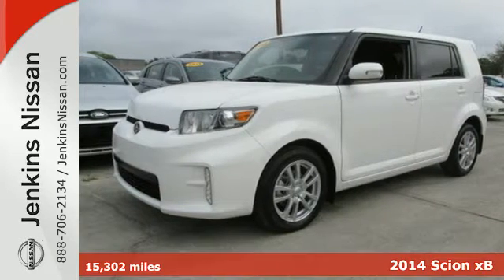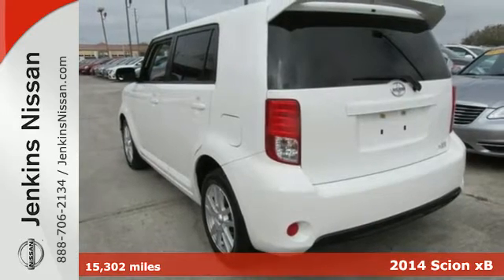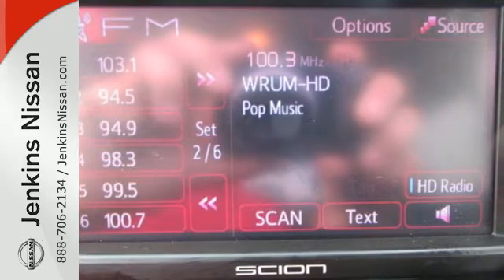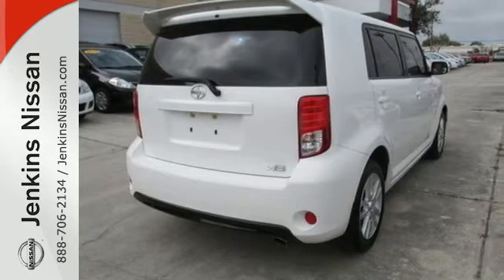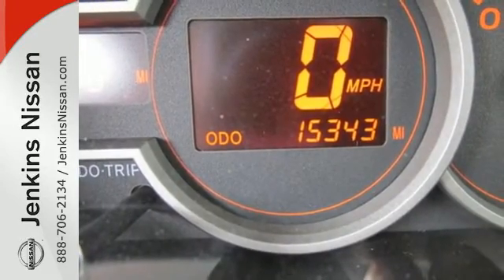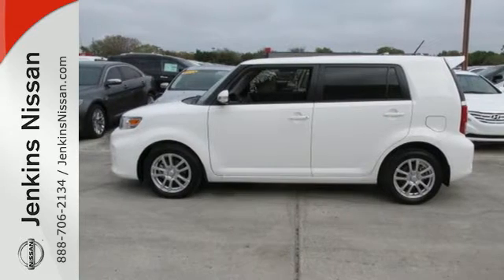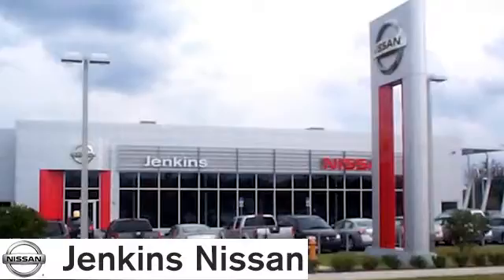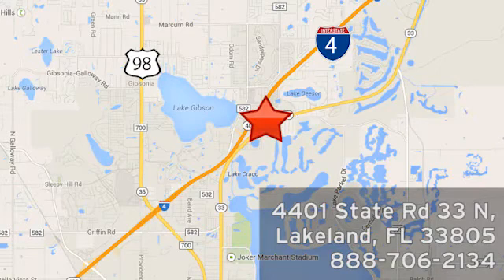2014 Scion xB Lakeland FL Tampa, FL 15MU31A - SOLD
Year: 2014
Make: Scion
Model: xB
Trim: 5dr Wgn Auto
Engine: 2.4 L 4 Cyl. Cyl.
Transmission: Automatic
Color: Super White
Interior: Dark Charcoal
Mileage: 15302
Stock #: 15MU31A
VIN: JTLZE4FE4EJ053082

Address:
401 State Rd 33 N